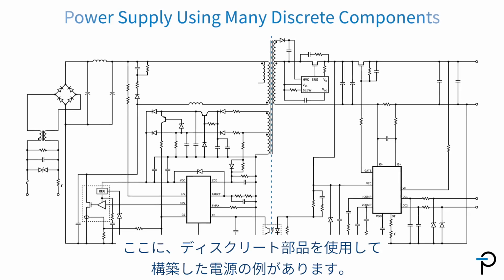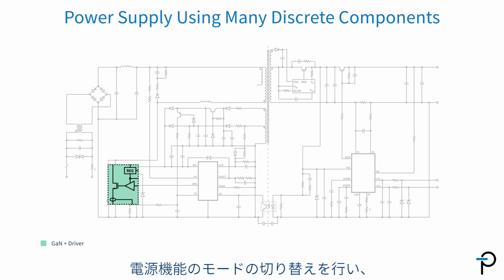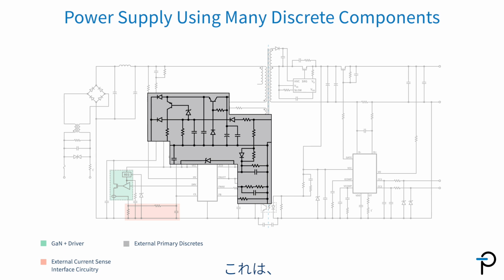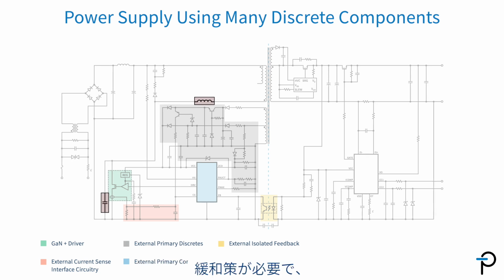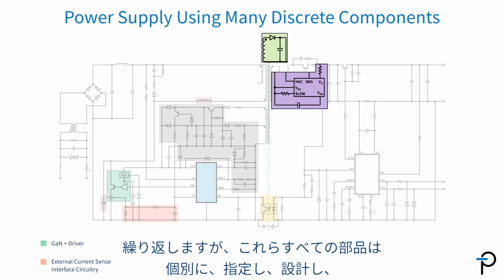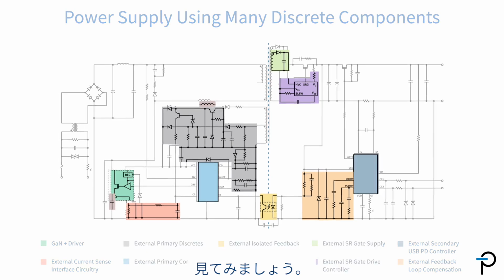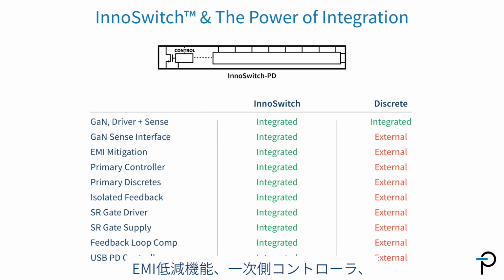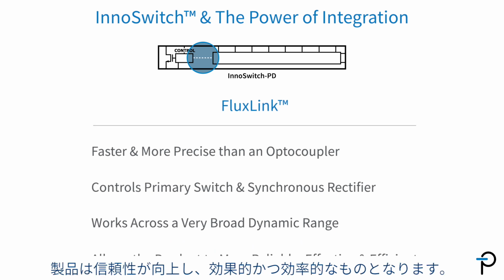InnoSwitch と統合の力